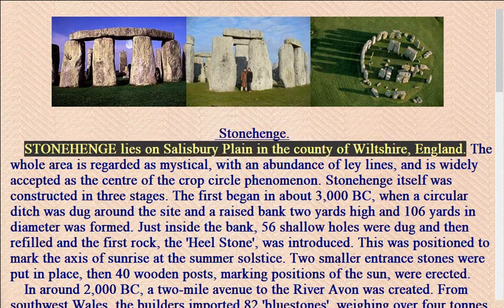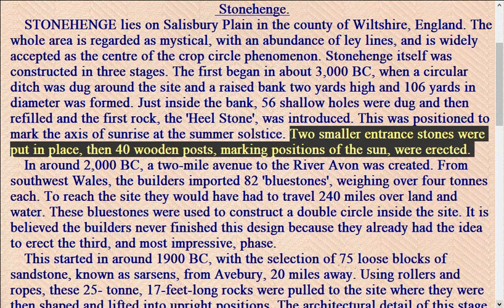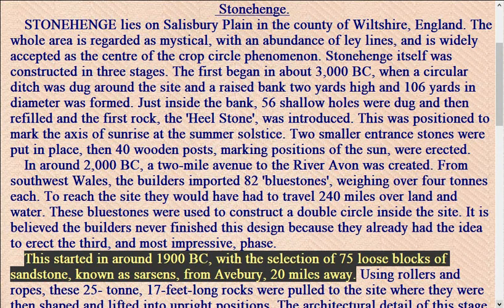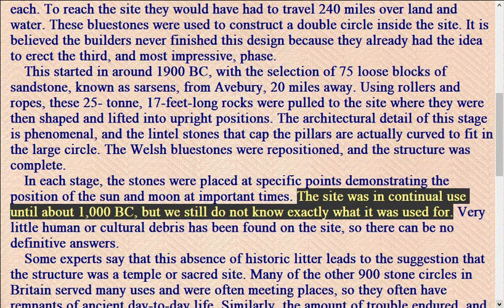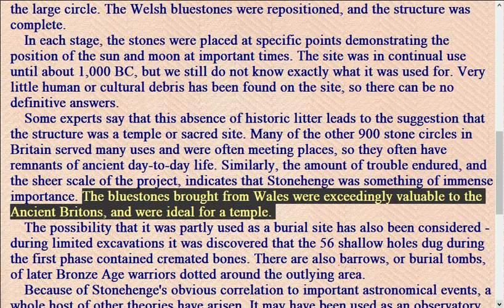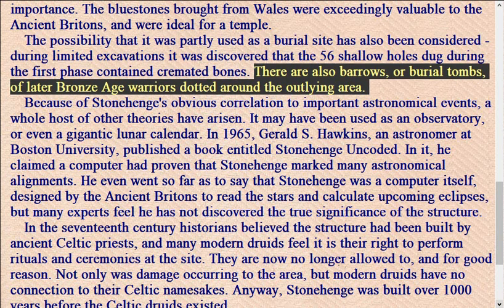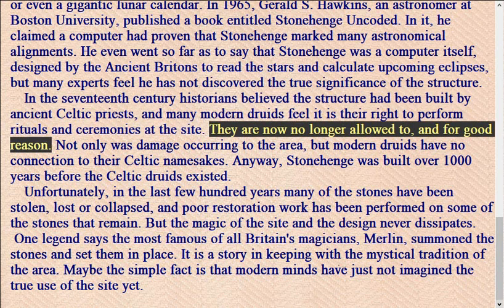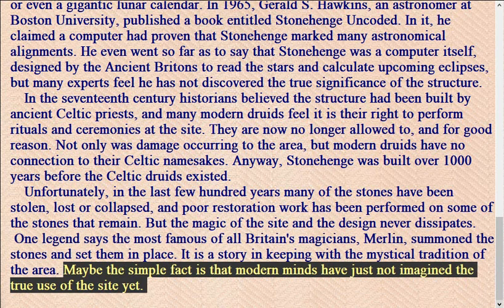Stonehenge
Science channel, entertainment and learning English